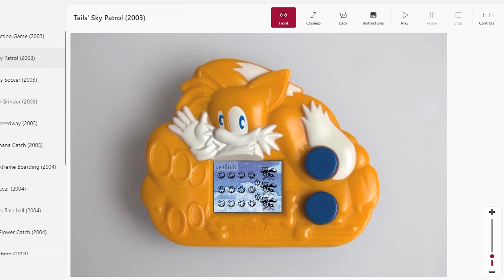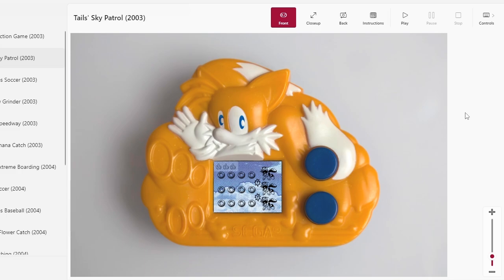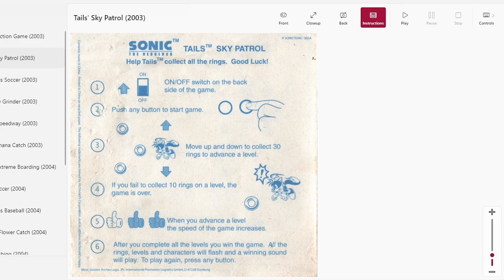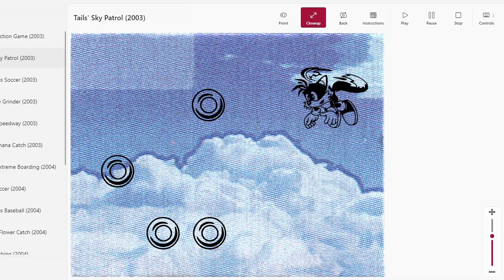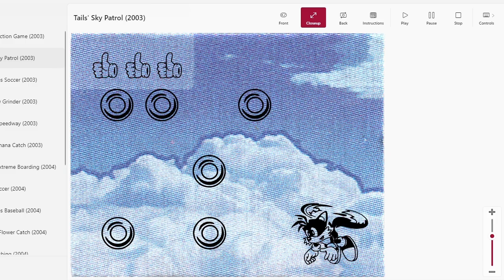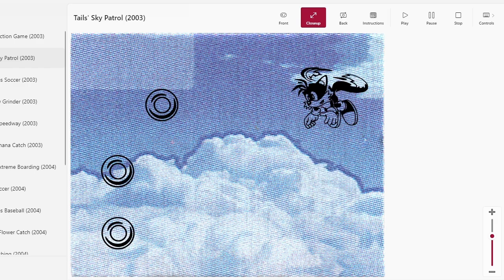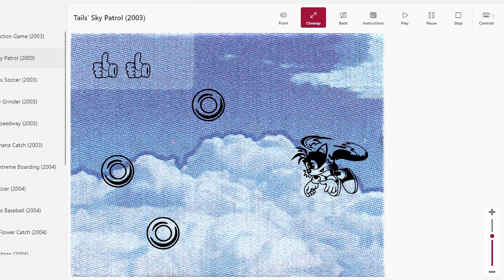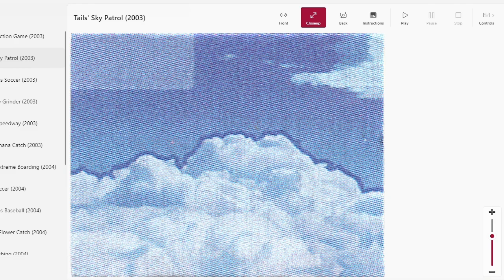AtS 1156 - McDonald's LCD SEGA Games - 2 - Tails' Sky Patrol (2003)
low FPS Tails returns to perform an abridged remake of his titular game gear outing

the video's title is the longest thing about this video